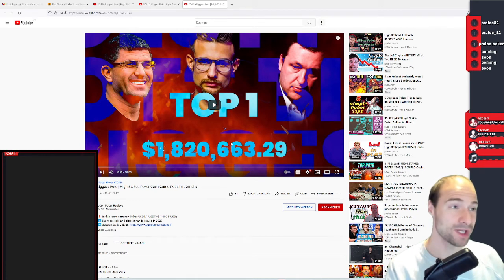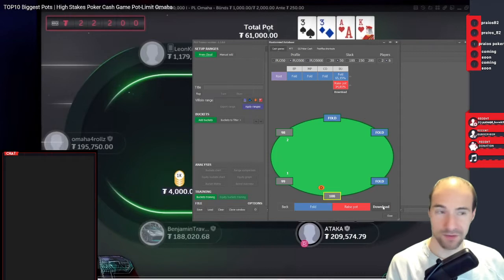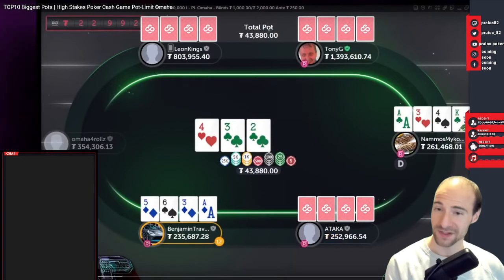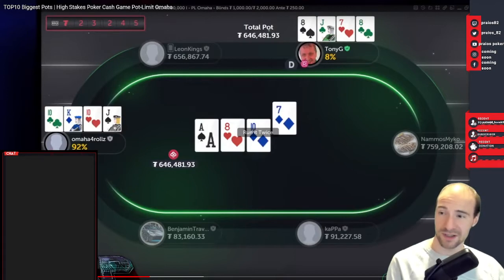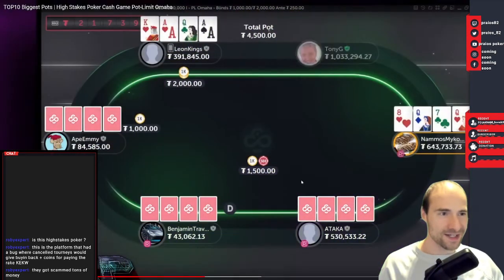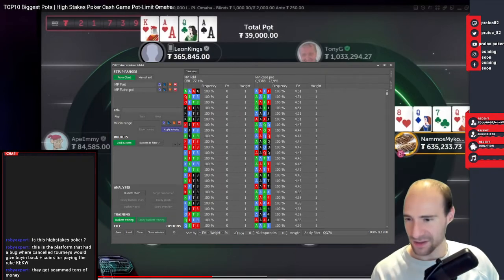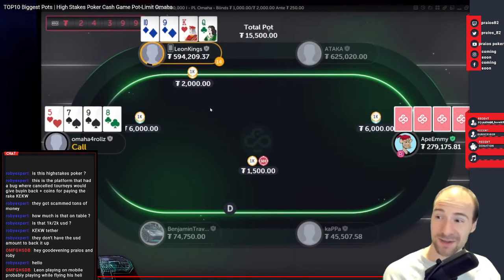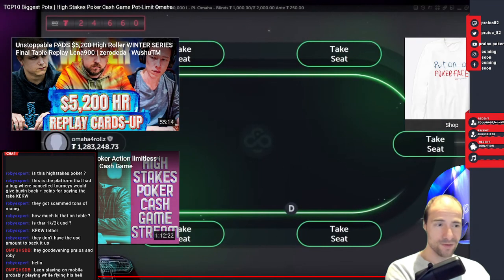TOP10 biggest Pots | High Stakes Poker Pot Limit Omaha Cash Game | 1.8 Mio $ Pot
Pots ranging from 500k up to 1.8 Mio.

Site: Coin Poker
STAKES: 1000$/2000$
GAME: Pot Limit Omaha

In-Game:
Laszlo 'omaha4rollz' Bujtas
Leon Tsoukernik
Antanas "Tony G" Guoga

BTC
3LxRMXPdTEhJkTA73G5G18Fvhsn7cyzxd1

ETH
0x2D289d8141887b3E0425A032F16d5EEA69f97499

LTC
MrjM3x6yWDjkamKqiJ6rDEhPjFMZ6KHGSG

ERC20 Token
0x2D289d8141887b3E0425A032F16d5EEA69f97499